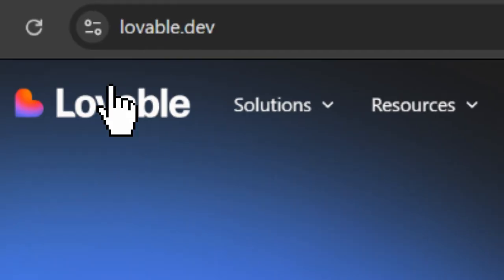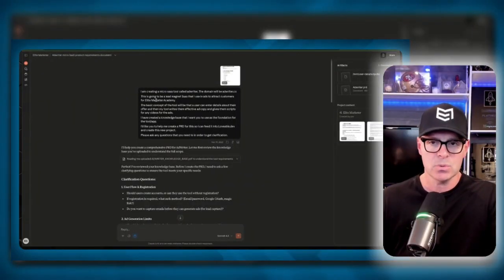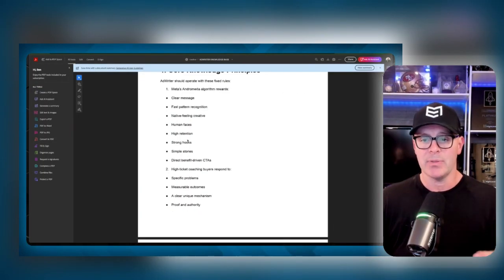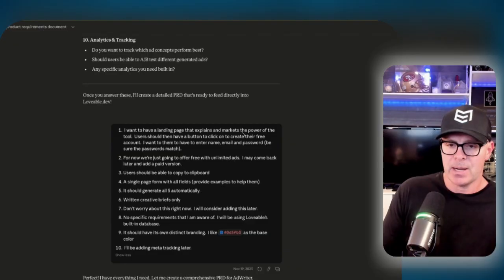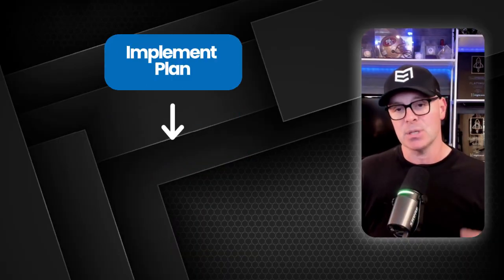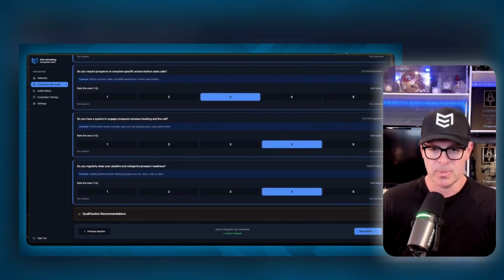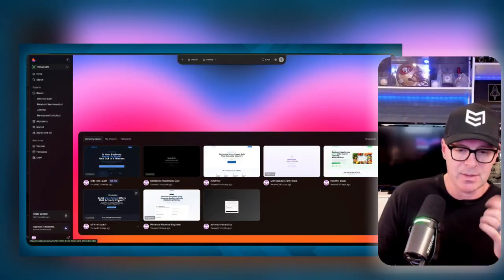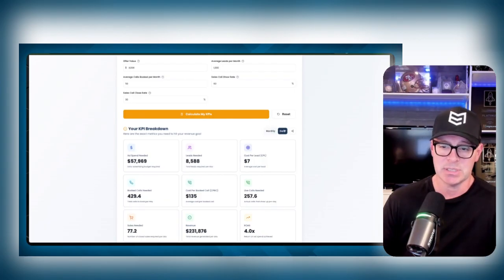I Tested Loveable to Build My Quiz—Here's the Truth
This video introduces Loveable.dev, a new AI tool for lead generation, website creation, and microsaas applications.

Want me to hold your hand step-by-step as you build your own version?